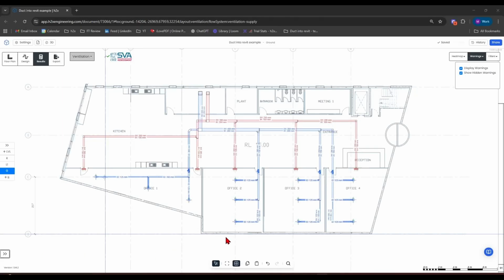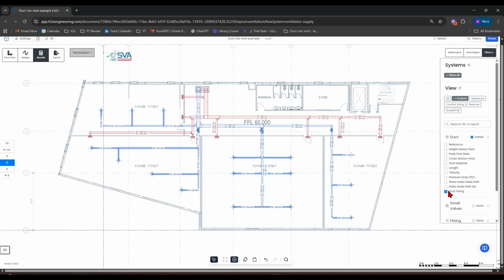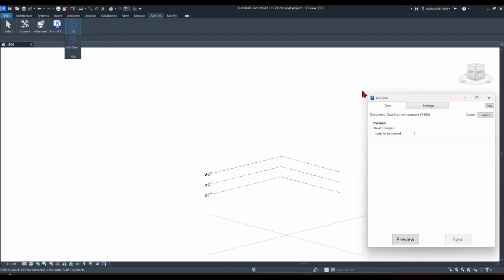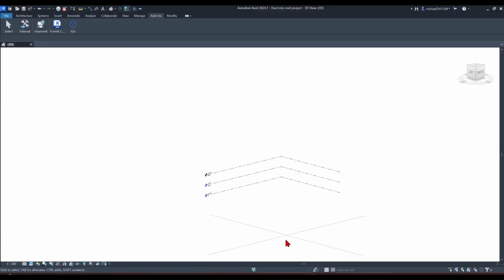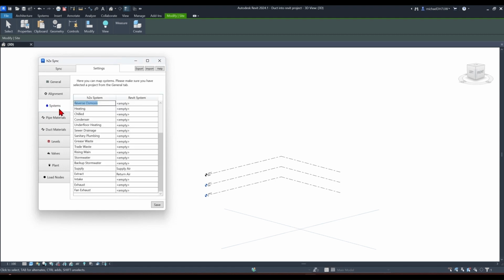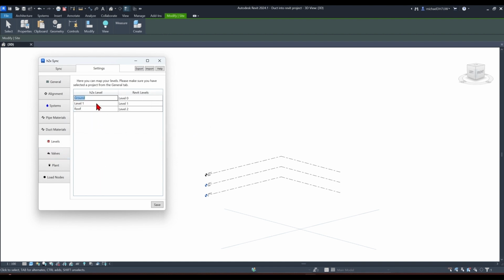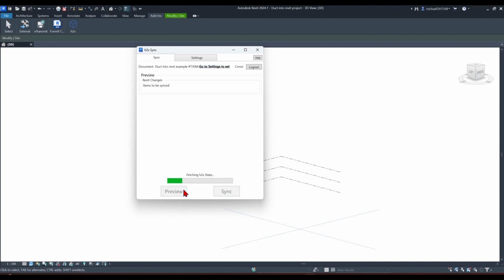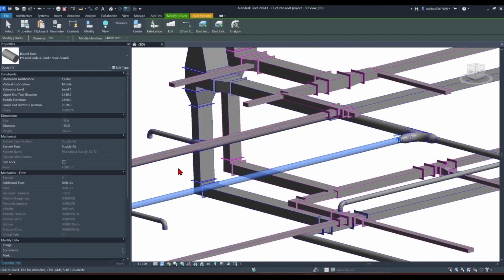Export Ductwork from h2x to Revit: Full MEP Duct Model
This video covers the recent update to h2x's revit plugin. It is now possible to create a full duct model using a project created and sized in h2x.

If you would like to try h2x for yourself, head to the website below, where you can set up an account.